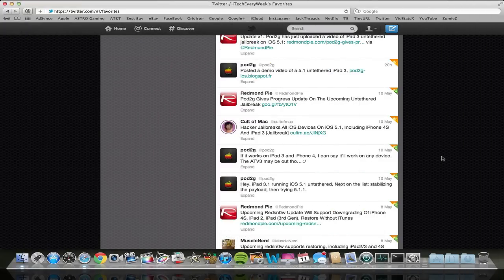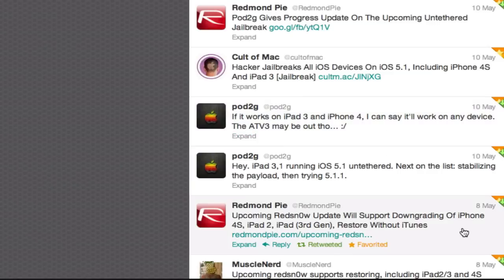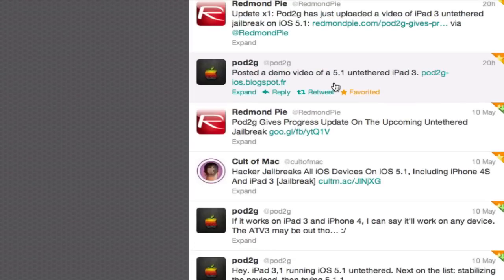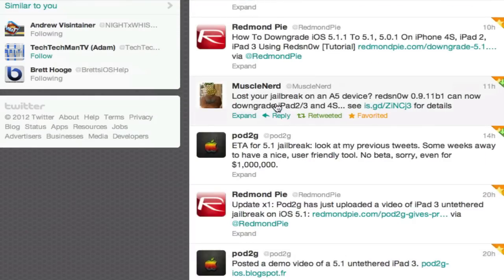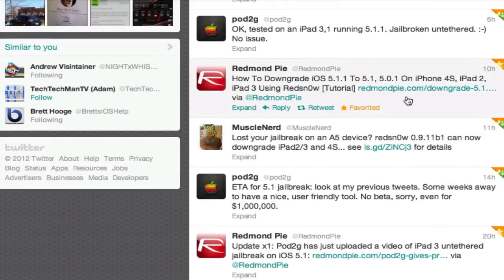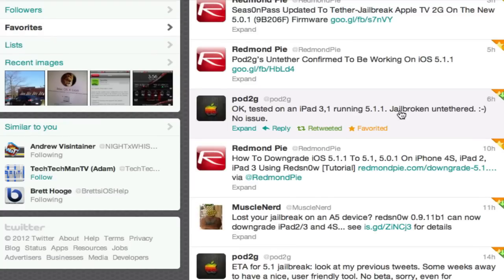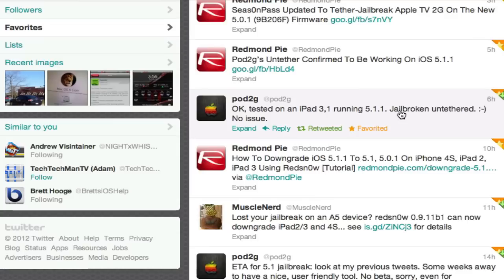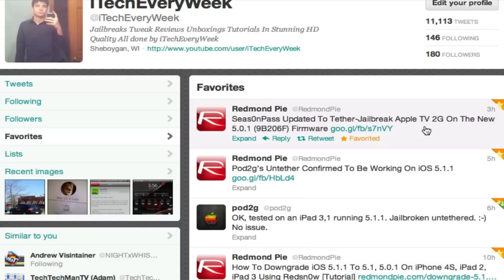iPad 3 Jailbroken Untethered on iOS 5.1.1 and 5.1 Update for iPhone, iPad, iPod Touch Downgrade Info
The iPad 3 has now been jailbroken on iOS 5.1 and 5.1.1 Untethered! That means that this jailbreak will work for all devices, possibly excluding the Apple TV 3rd gen. Also, MuscleNerd just released his newest version of RedSn0w that allows your A5 device to downgrade. Check out the video for the rest of the info!
Links